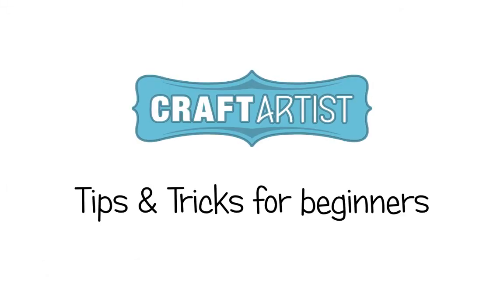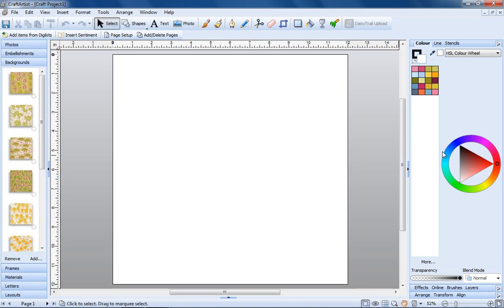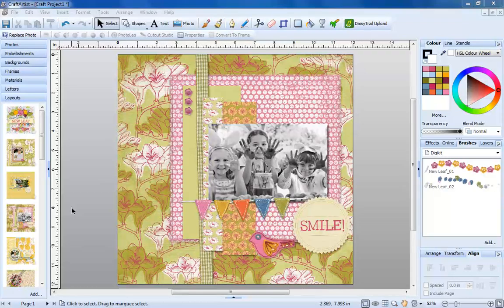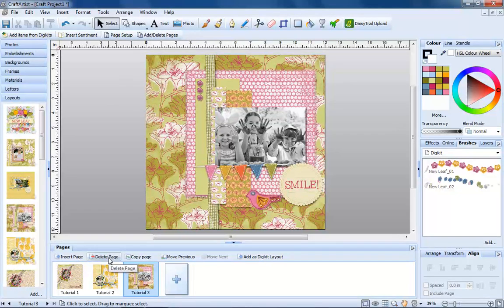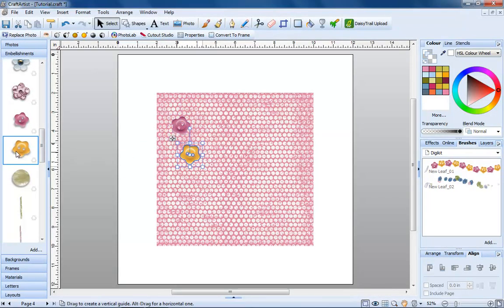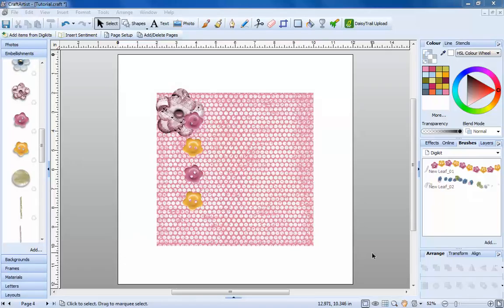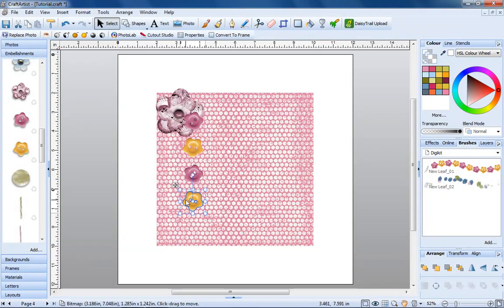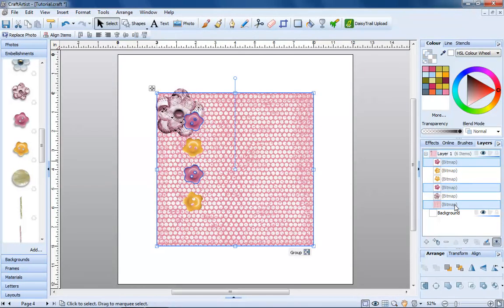Tips & Tricks for Beginners using CraftArtist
This video is a must for all new users of CraftArtist! It doesn't matter what version of the software you have, all of the tips & tricks will be useful to you. We'll cover everything from adding items to your page, to flipping and aligning items and saving your work.